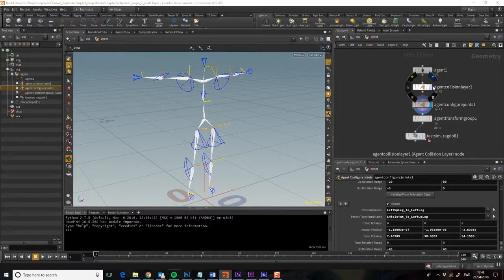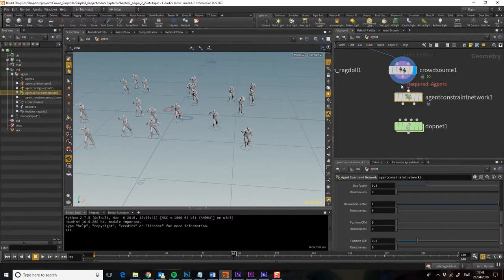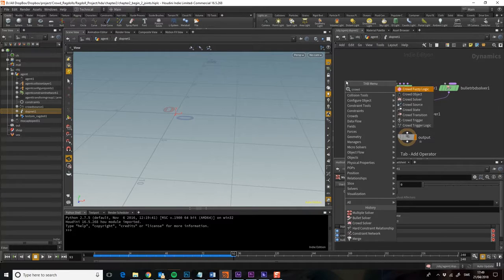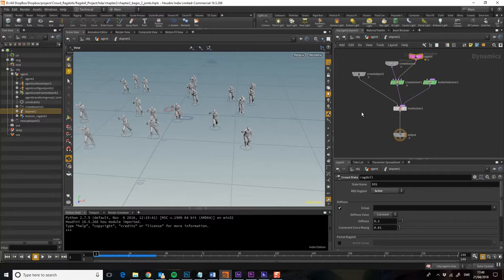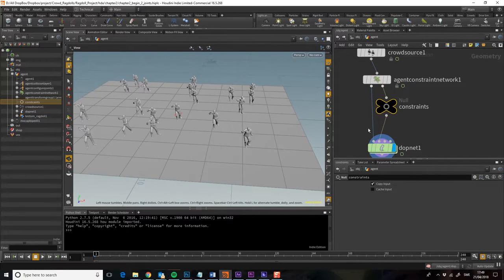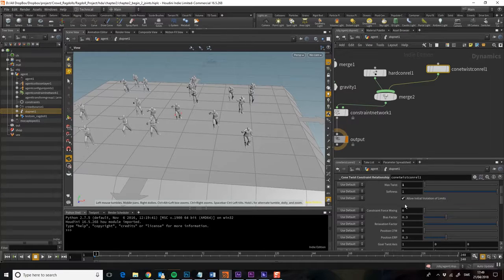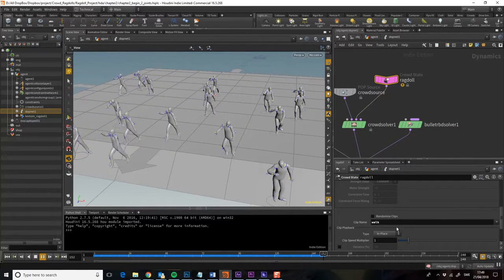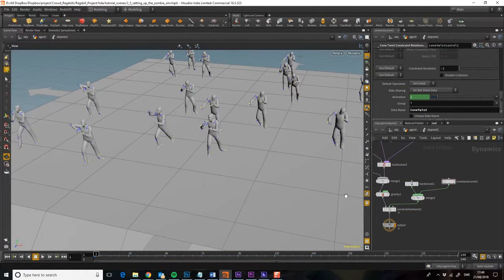15 Zombie Simulation Setup